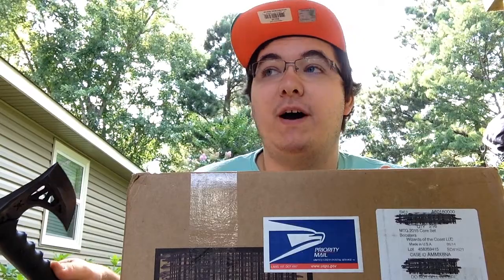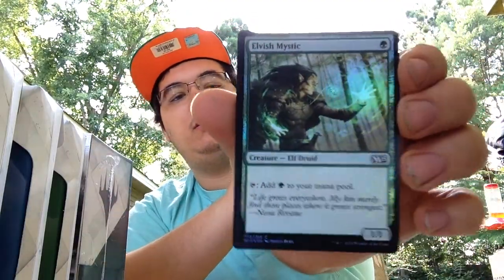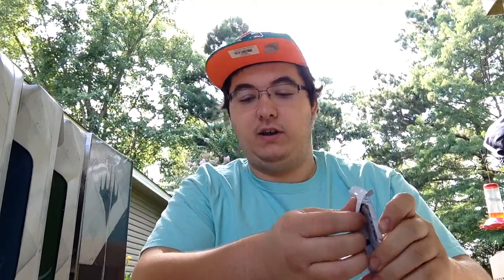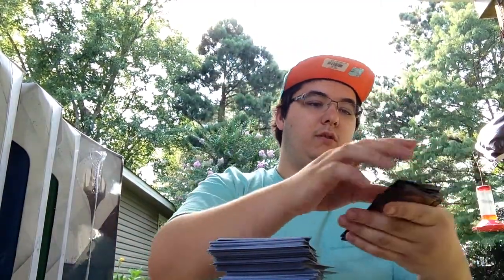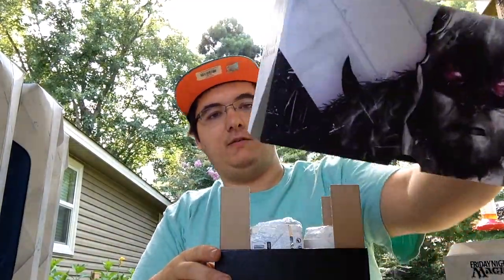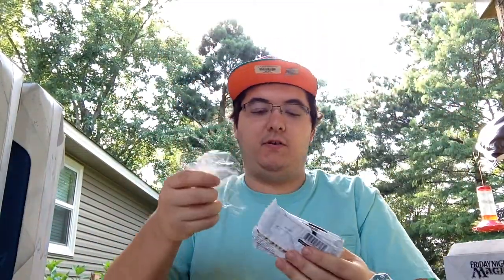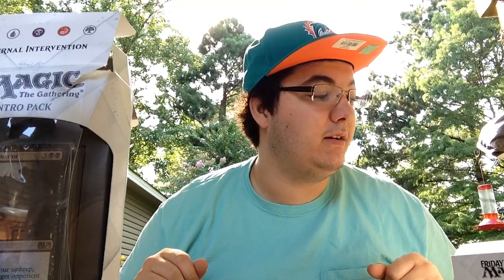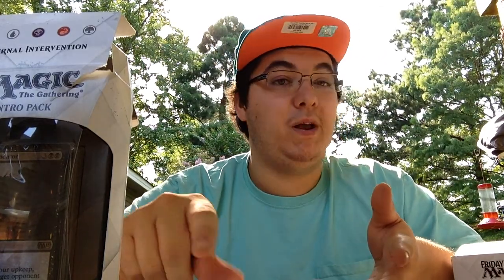Magic The Gathering M15 Core set V.pack opening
Here i have a opening of the newest set of the MTG. The M15 Core set, i got a booster box, fat pack and all 5 starter decks in which ill be opening all the booster packs and showing just the rares of what comes in each

Also everything is for trade or sell if you want anything pm me and will see if we can sort something out.

also also I do not own Magic The Gathering it is owned by Wizards of the Coast.